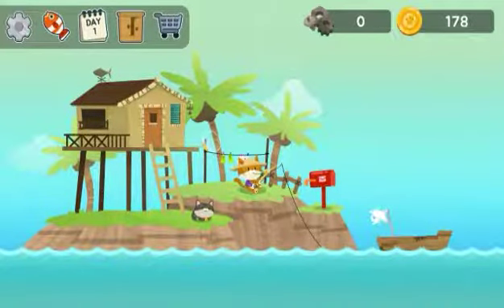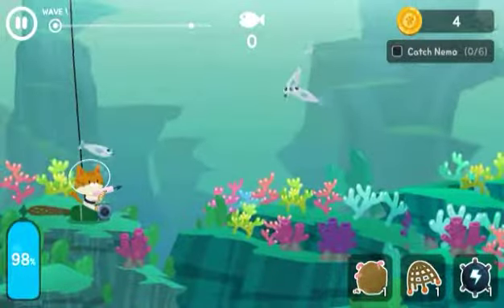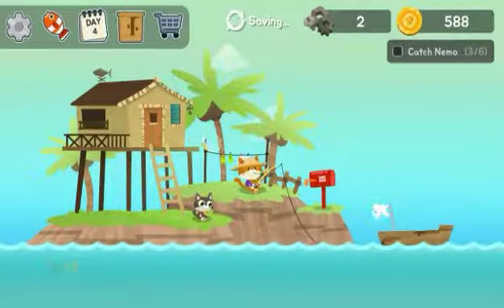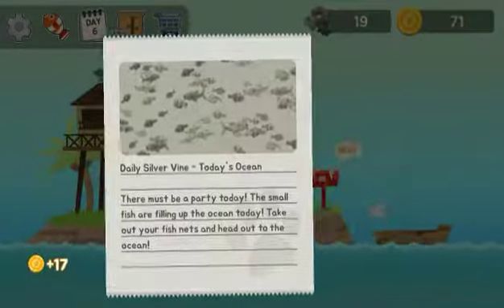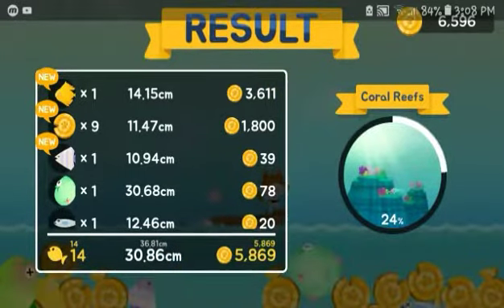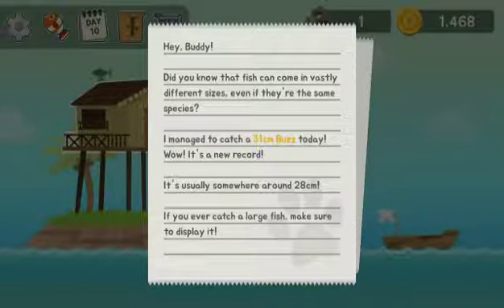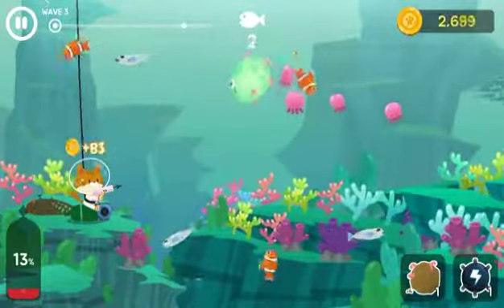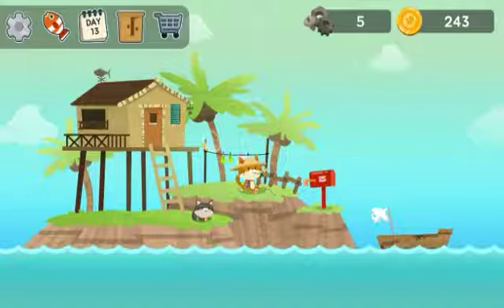The golden fish/Fisher cat ep 1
Thank you all so much for watching if you enjoyed and want to see more please don't forget to
And if you have time share.
Bye!!!